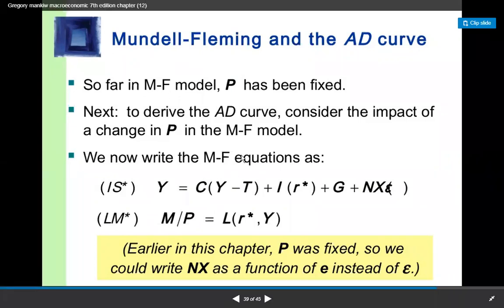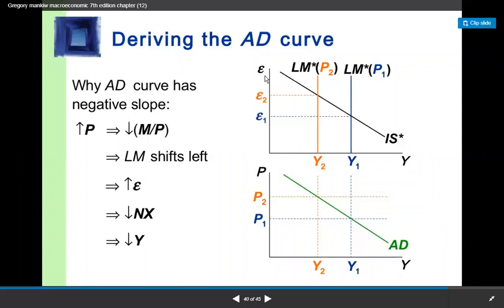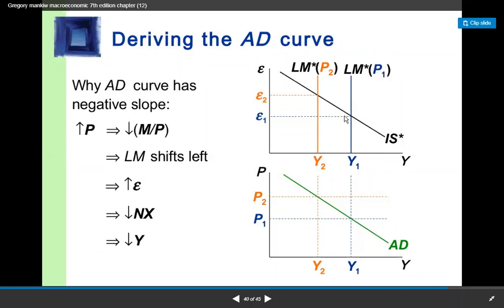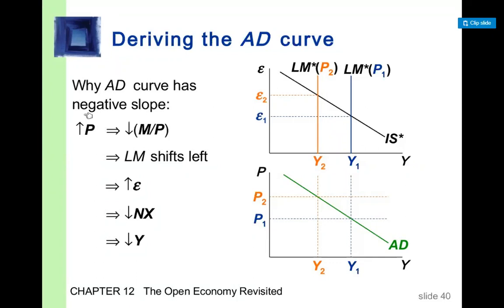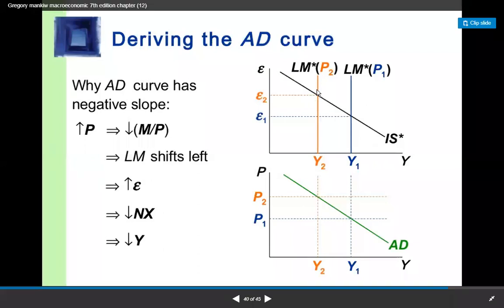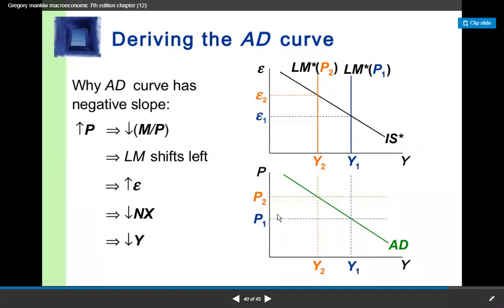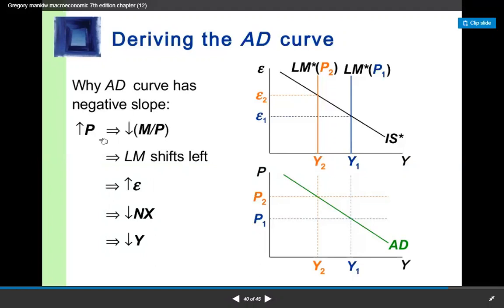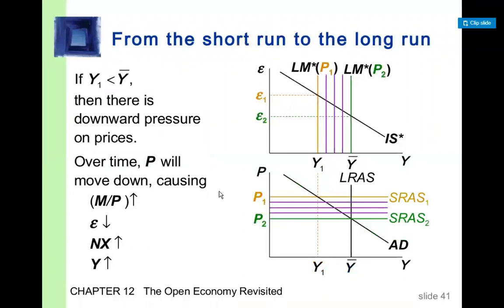Derivation of AD curve in the MF Model, Macroeconomics, BS4th(M),lect#24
Derivation of AD curve in the MF Model